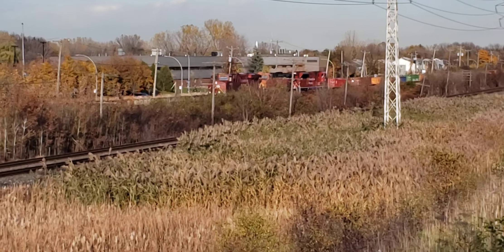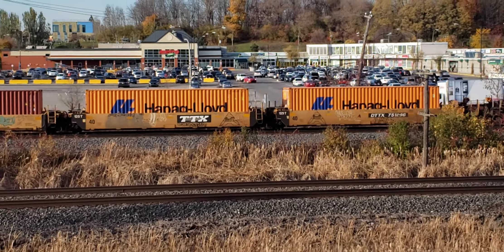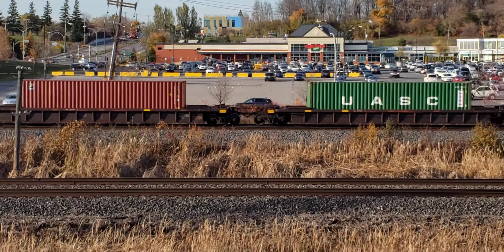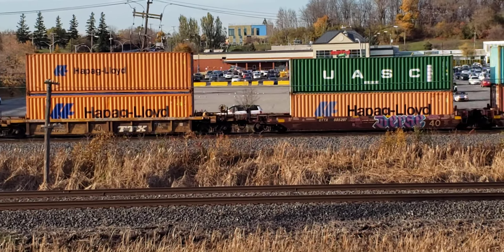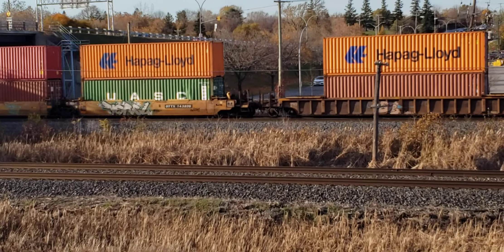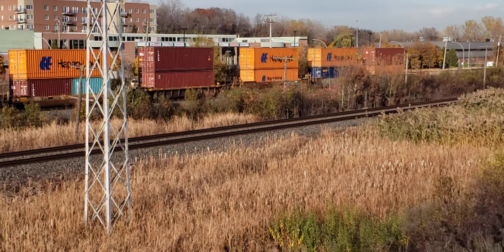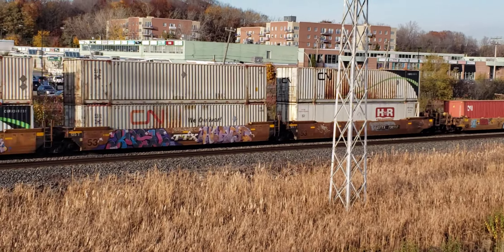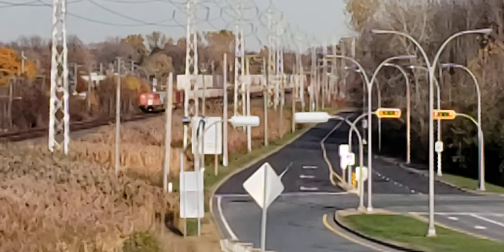FALL TRAINS 2 For 1 CP Freight 133 Meets CN Short Fast Stacks at Pointe Claire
A CP double Stack with ES44AC,  BNSF foreign power C44-9W and SD70ACU  on the lead heads Westbound at the St John's Blvd Overpass in Pointe Claire.

Also near the end a CN Eastbound fast double stack with a single SD70M-2 in charge heads East.